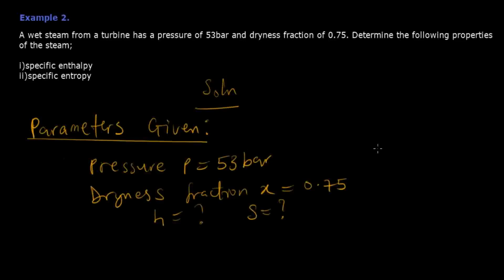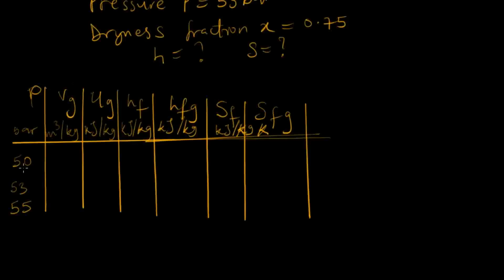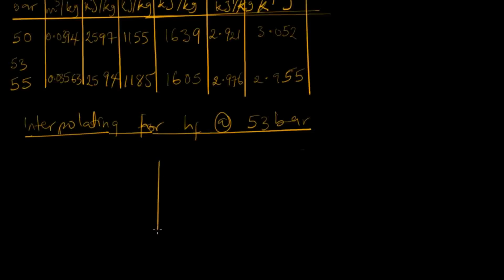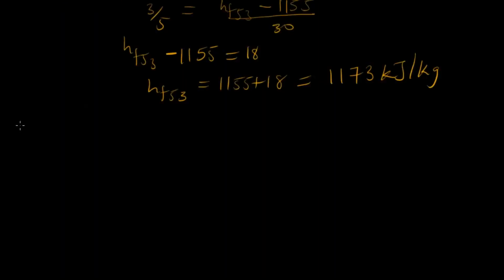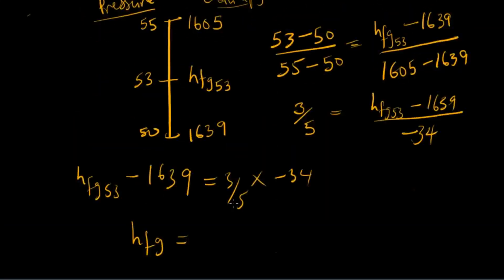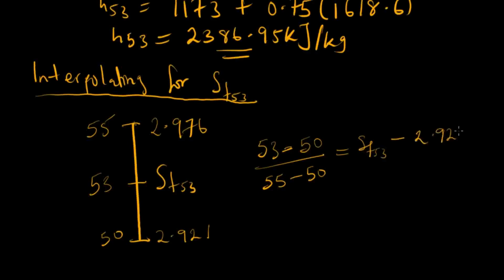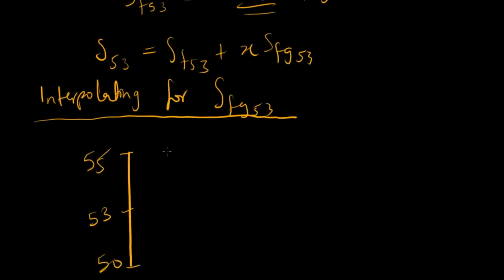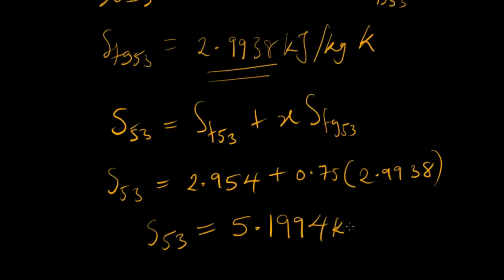Working fluid II